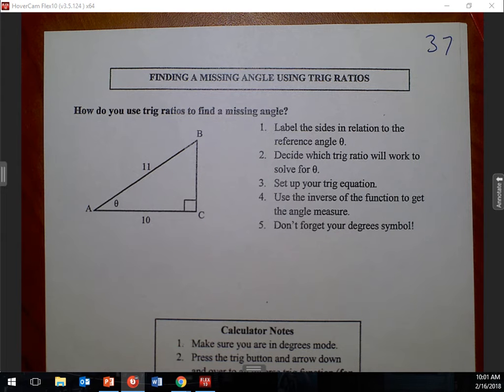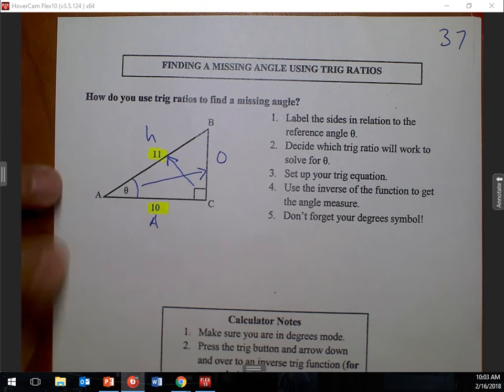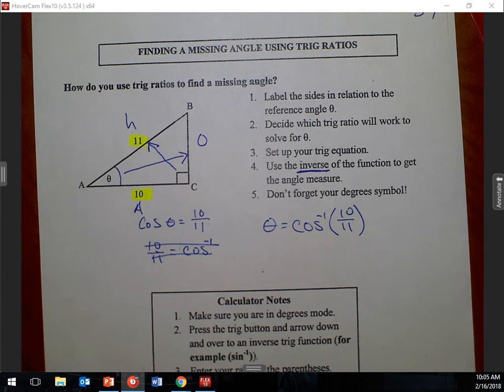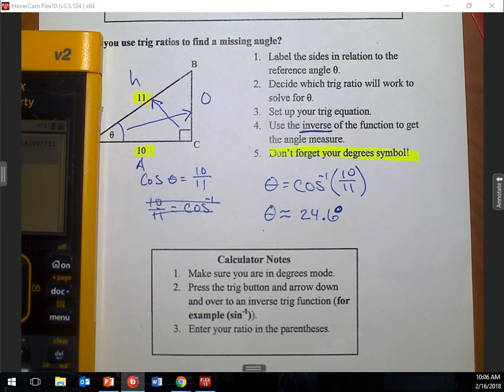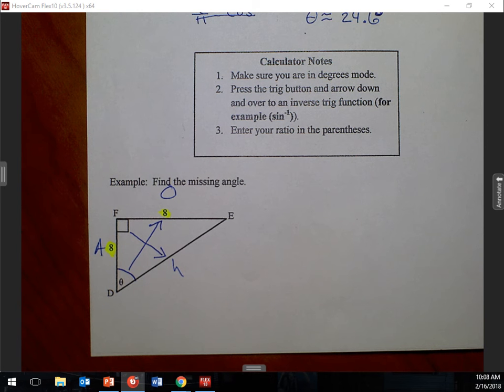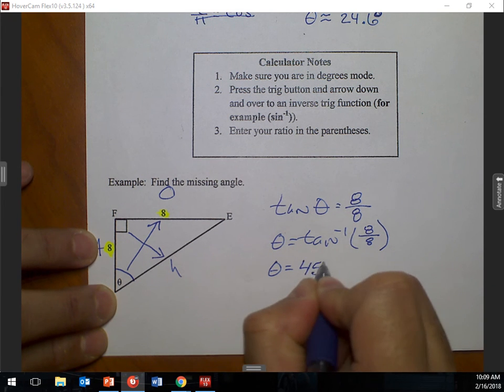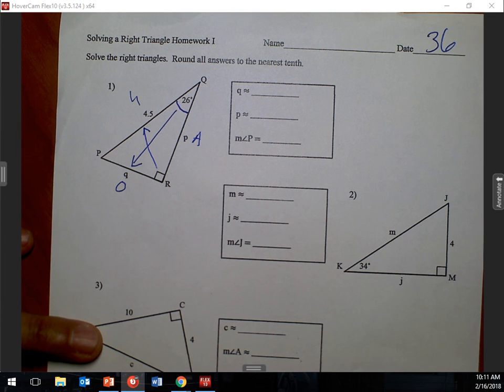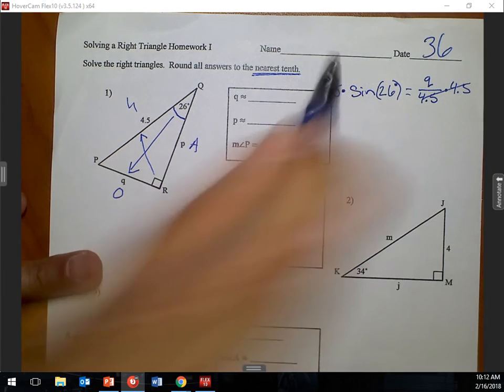Unit 6 Geometry Trig Solve for missing angles